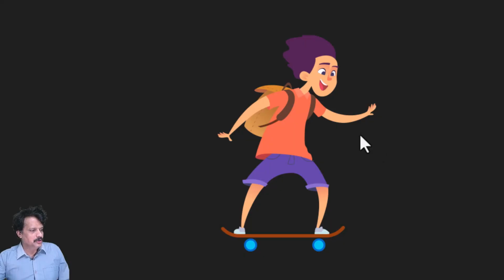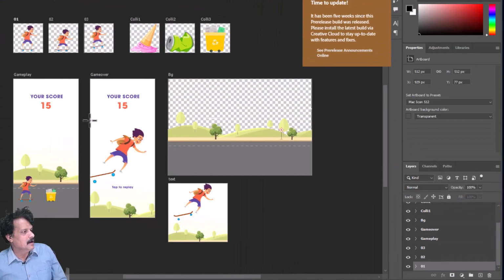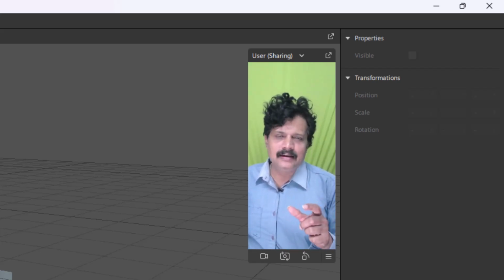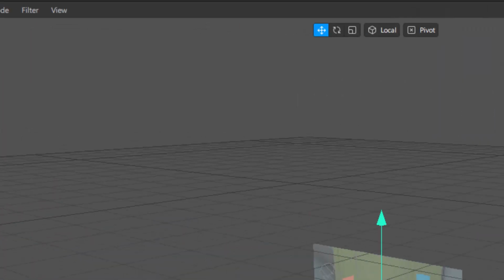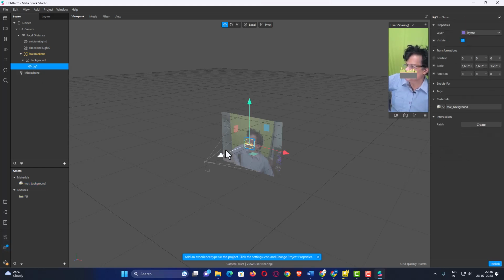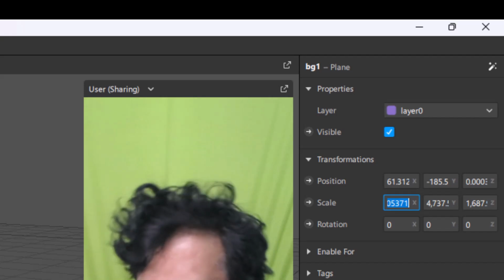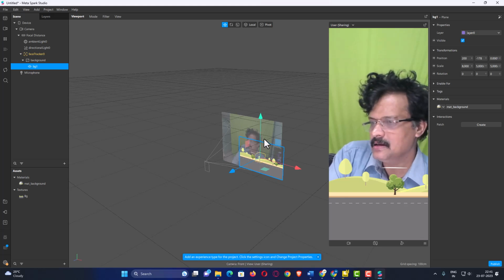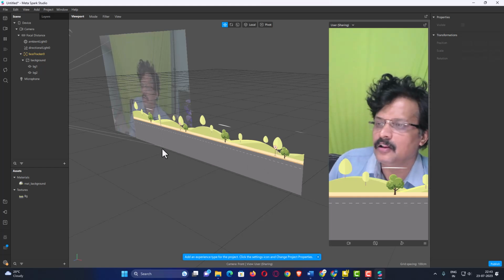01 AR blinking Game setting background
In this project without using any readymade code blocks we will be building the game where we have a skater or runner and he has to run against obstacles and we have to blink our eyes to make him jump the obstacles. the sourece files for this can be downloaded from the below link